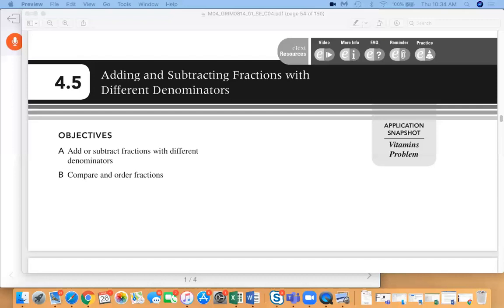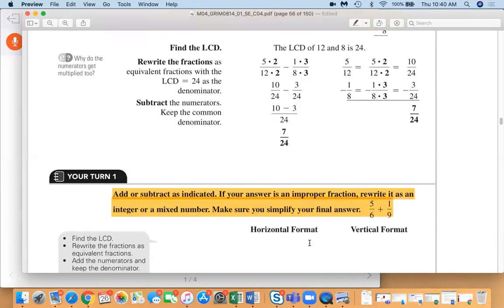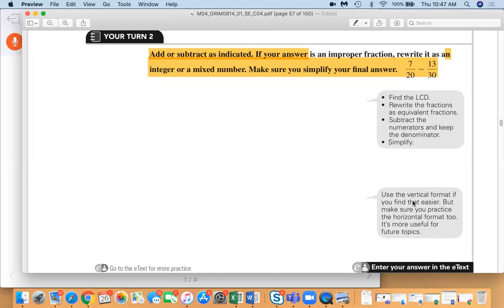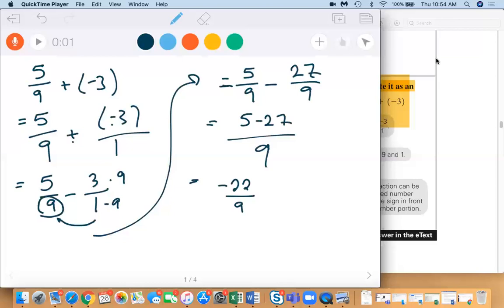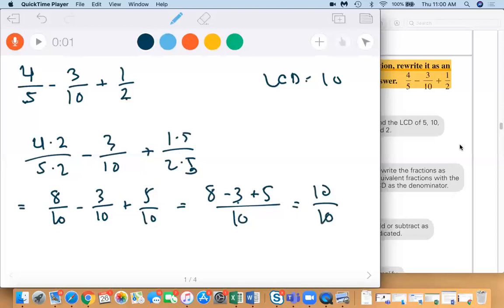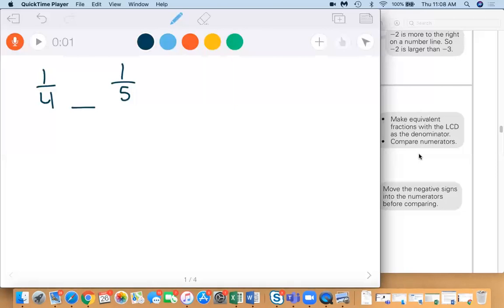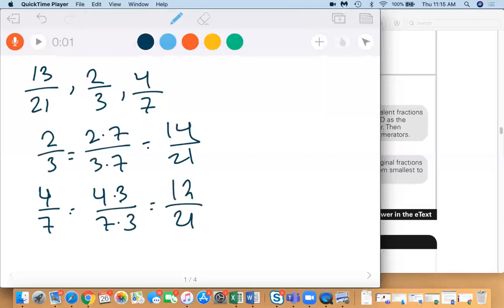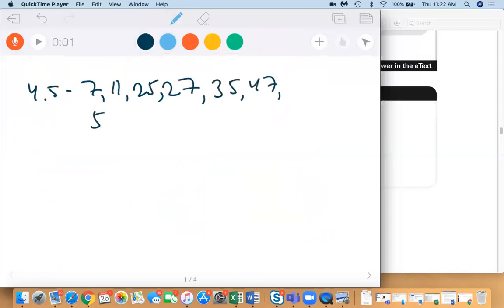MATH0097 Module 8 Part 3 26Mar20